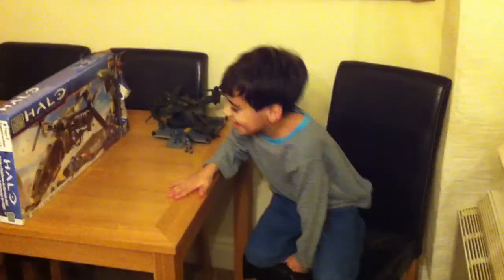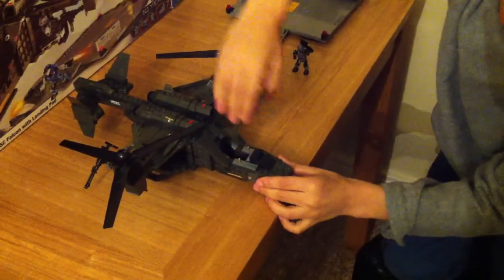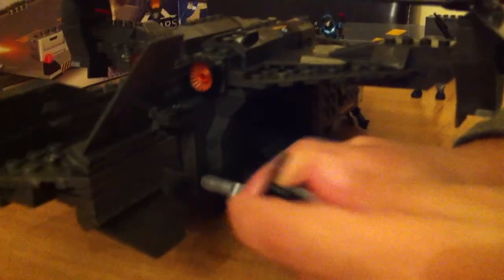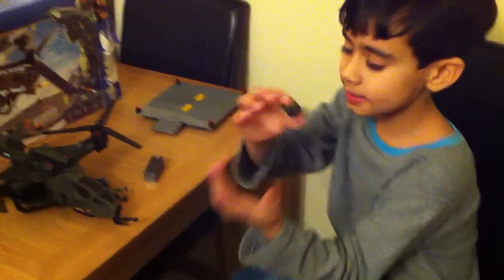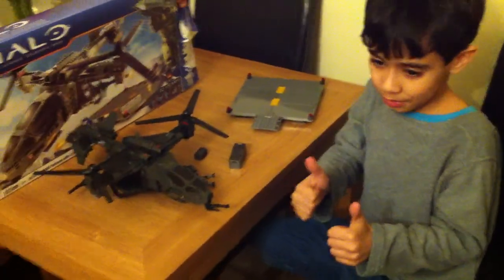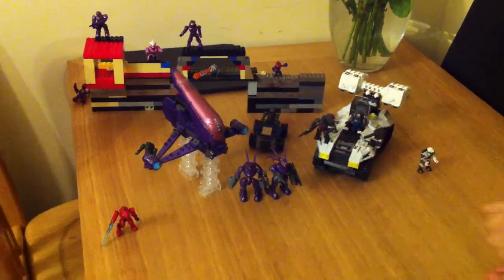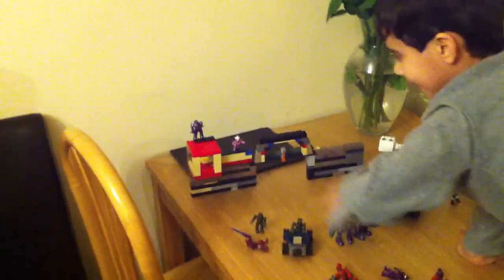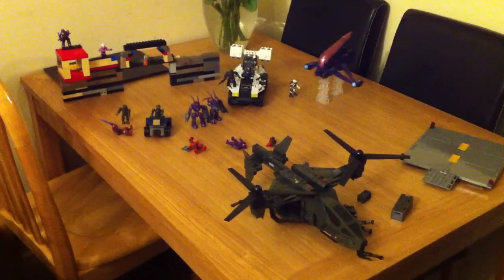Kauans new MegaBloks halo falcon